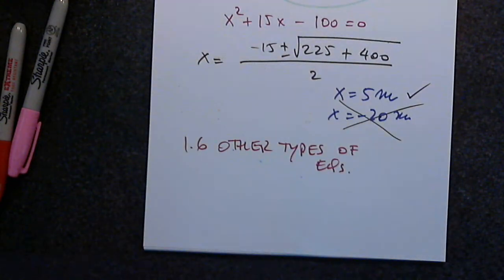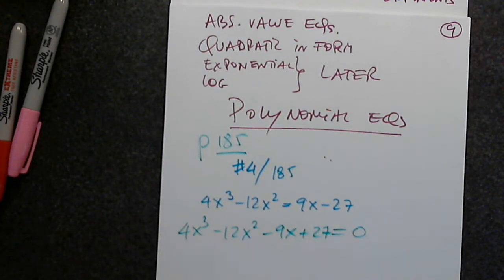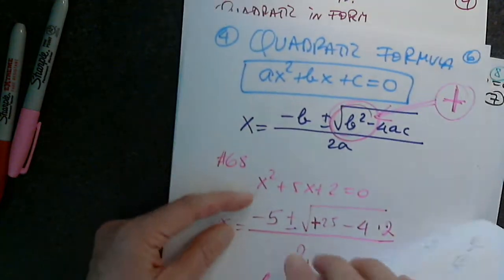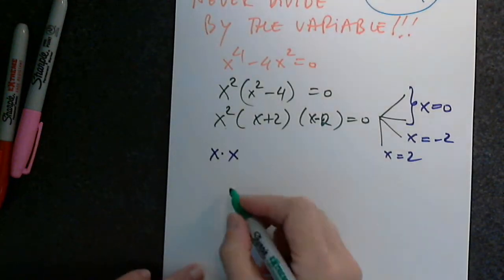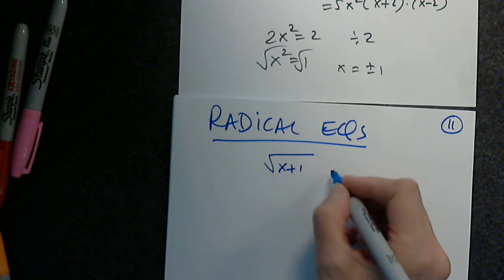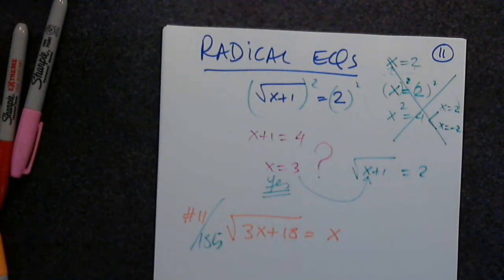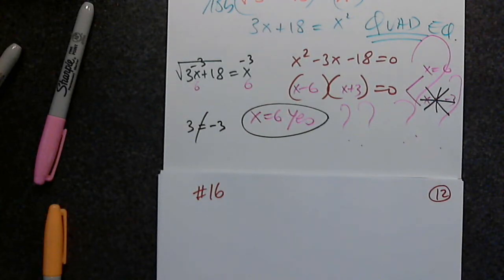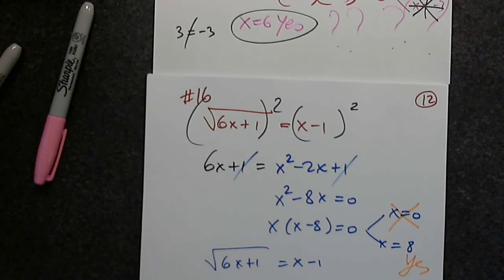MAT 137 SECTIONS 1.5 AND 1.6 PART 2 SEPTEMBER 4